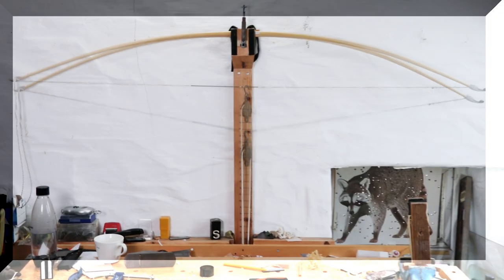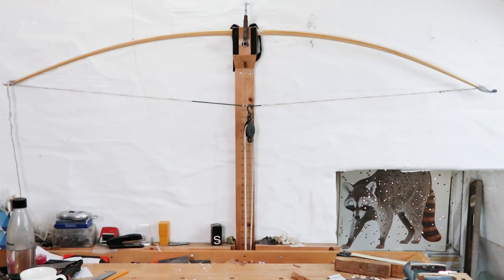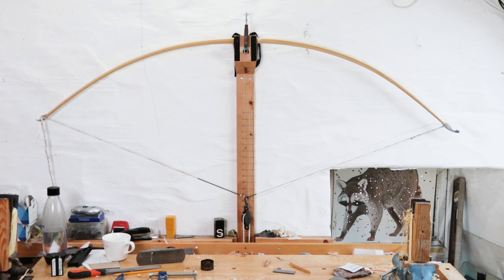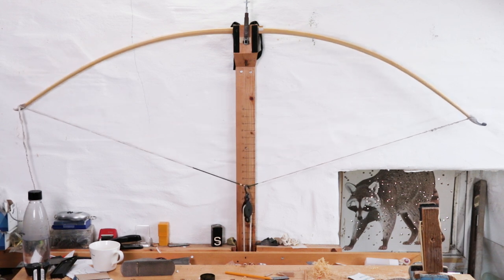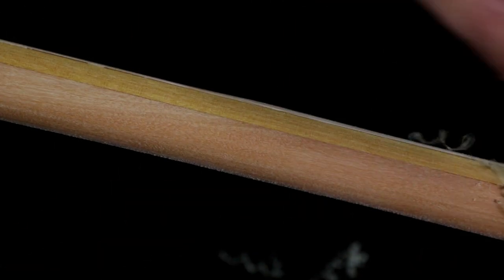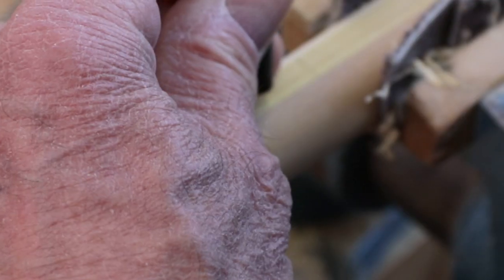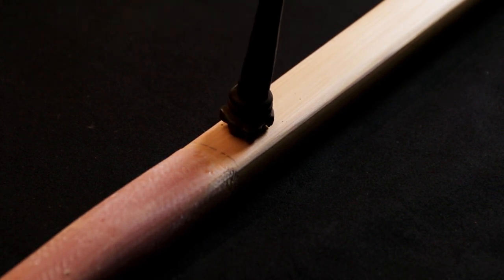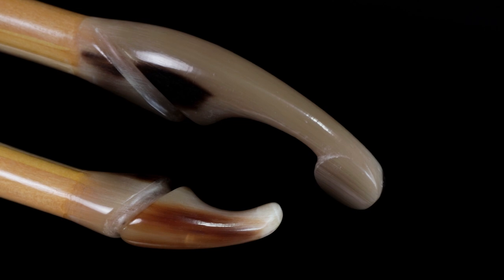Finishing tillering sanding wood and polishing nocks Part 5 of how to make a longbow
In our ongoing series of how to make a longbow, we look at some more tillering now that the nocks are on, sanding and finishing the bow, adding the markings (weight/draw length) varnishing the limbs, bulking out the handle and polishing the nocks.  Please hit the `thanks` button below the video.

Want to help us keep our bow making website going and these videos?  Please consider helping us pay the costs by using the donate button here, or the `thanks` button uder the video.